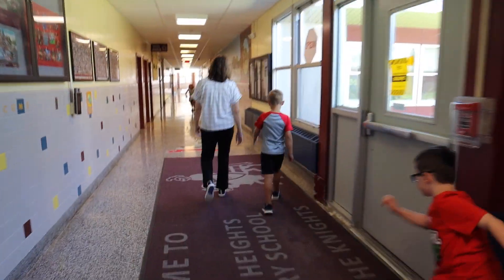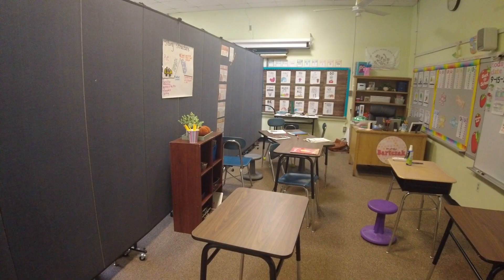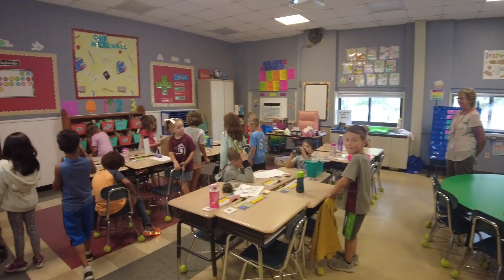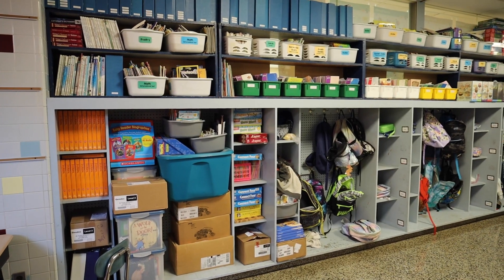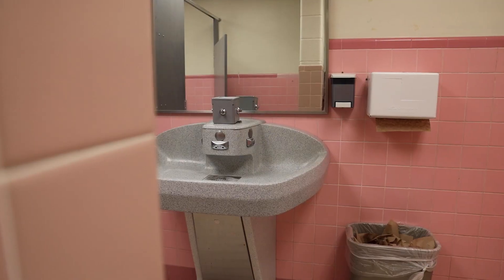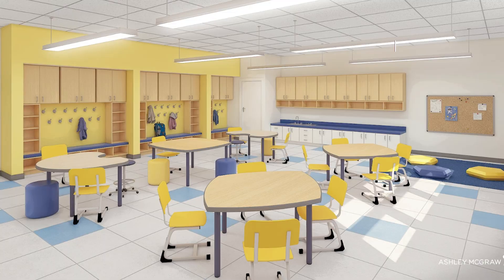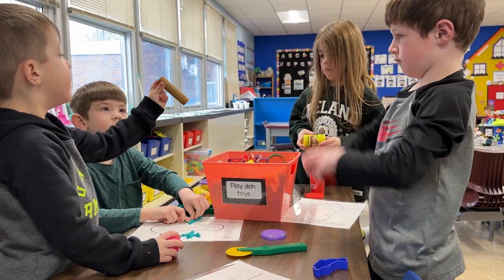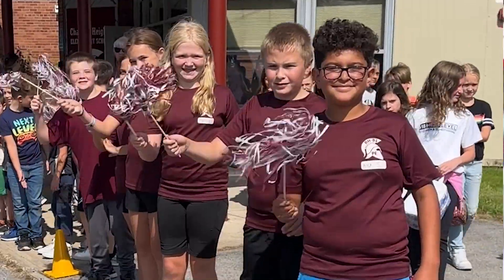Improving Our Elementary Level Education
On Tuesday, Oct. 24, residents will go to the polls to vote on the $53.93 million “Renewing Spaces, Inspiring Futures: It Starts with K-5” capital project. The project carries an overall estimated tax rate increase between 2.44 and 3.41% or, roughly a 0.5 to 0.7% annual tax rate increase over a five year period. (The estimated average tax increase is contingent upon the sale of property on Jenkins Road and a final determination by the State Education Department on the aidability of the classroom addition at Pashley Elementary School.)

Additionally, the district will maximize the New York state building aid that is available for the maintenance of school facilities. BH-BL is slated to be reimbursed 76% of eligible expenses bringing the local share of the proposed $53.93 million project down to $12.94 million. Given that, the district estimates this project would result in a $125-175 total tax increase to a property in the district with a median market value of $275,000, which would likely be phased in at $25-35 per year over five years.